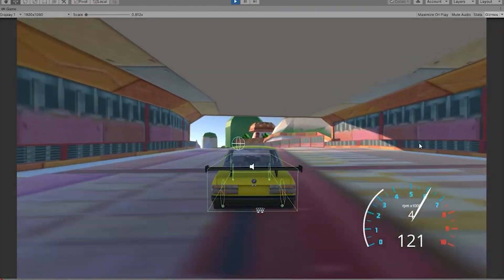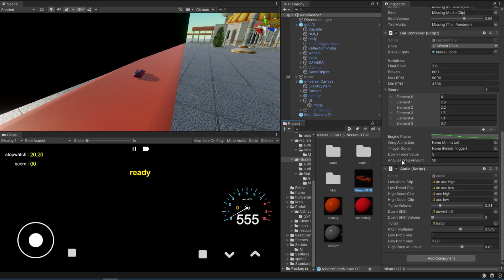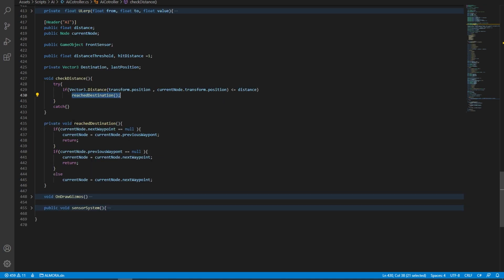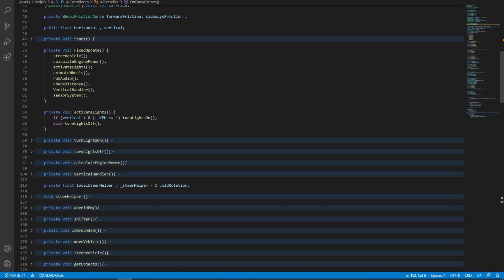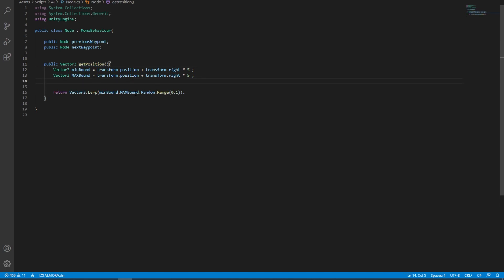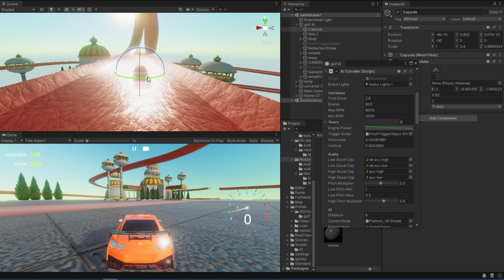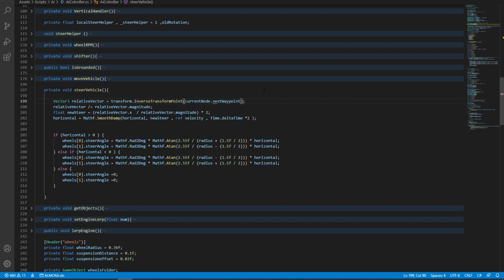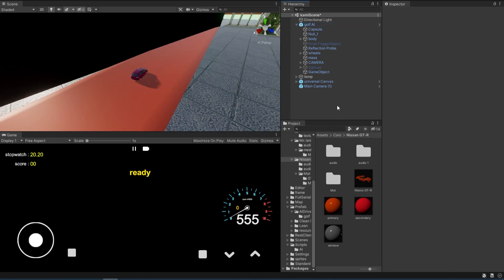Build AI opponents in unity(Download free)